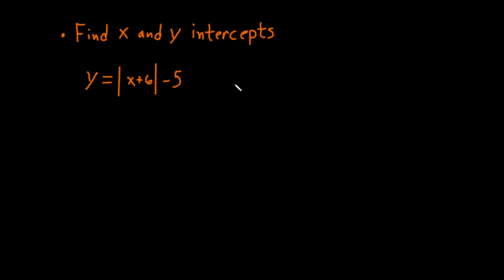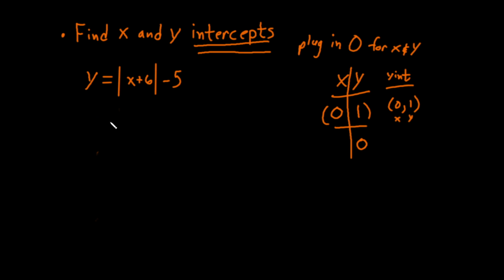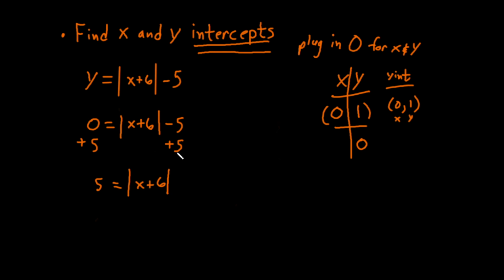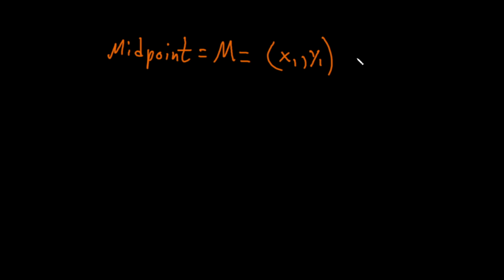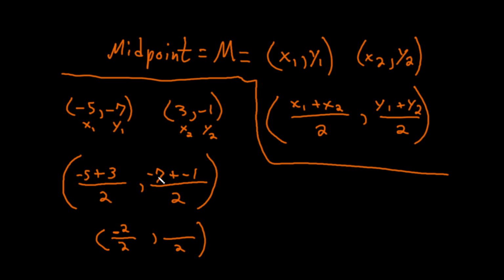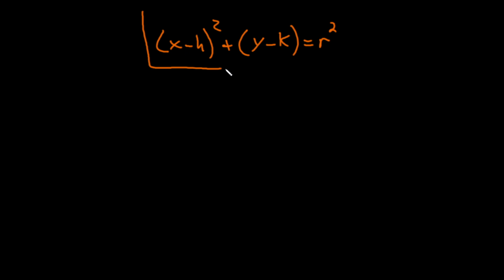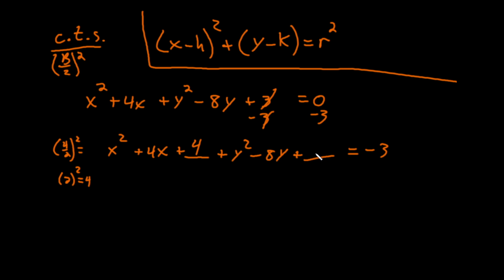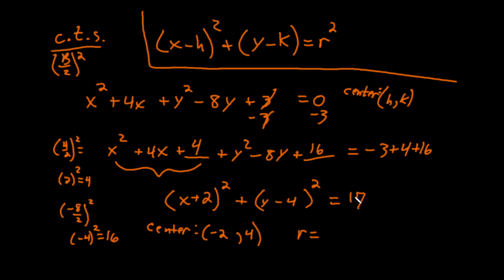College Algebra mini quiz review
1 question each on absolute value, circles, and midpoint